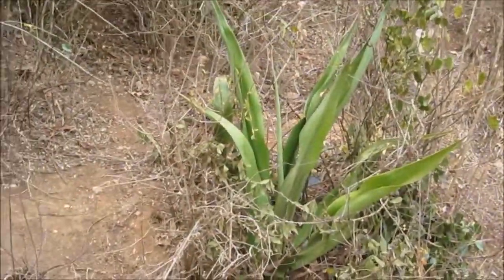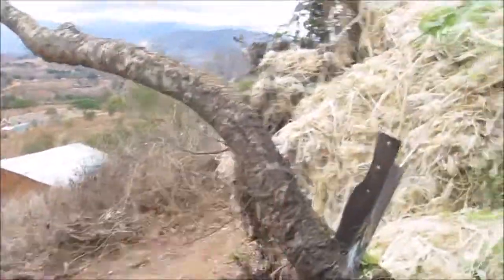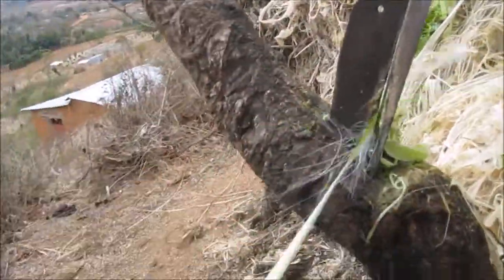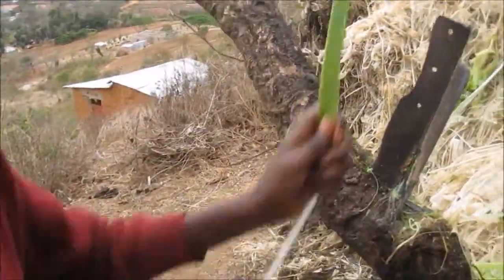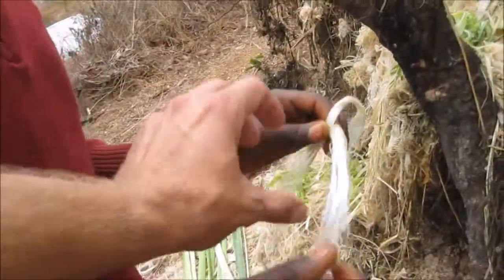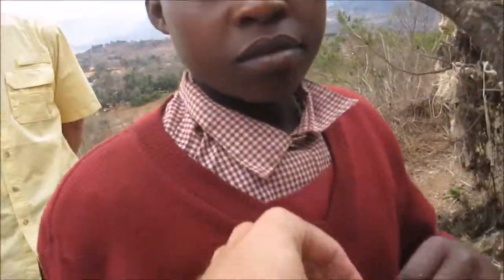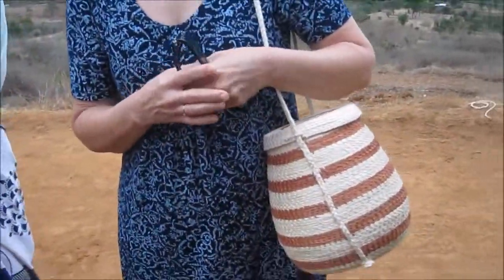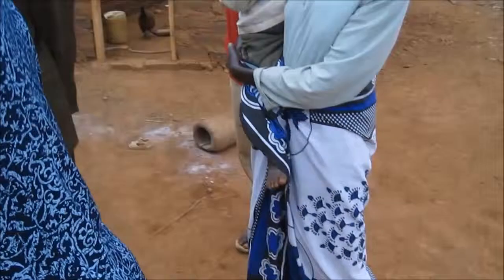AIDS orphan Magdalene makes sisal fibers for her 69-year-old dad to weave baskets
to sponsor one of the many Kenyan AIDS orphans waiting for help with their school fees and uniform, medical needs, food and safe housing.   Just $35/month.